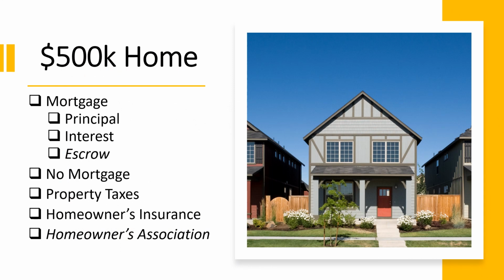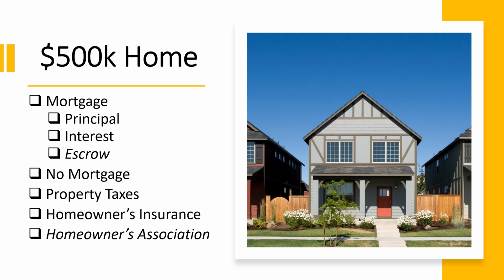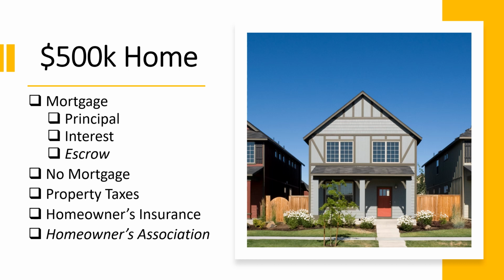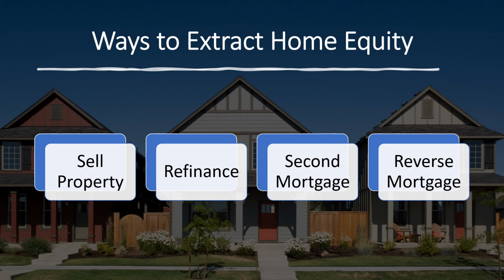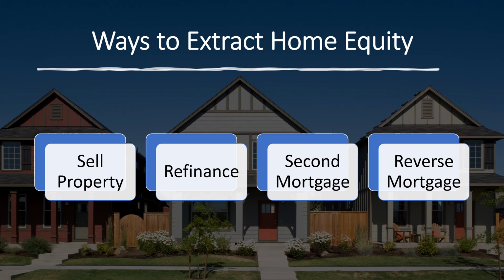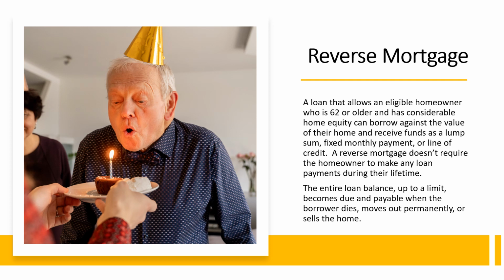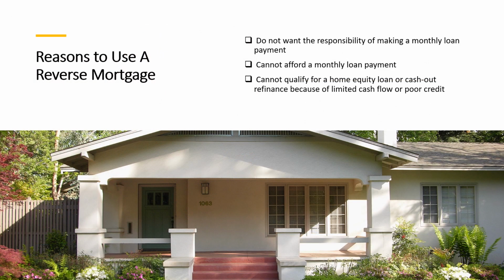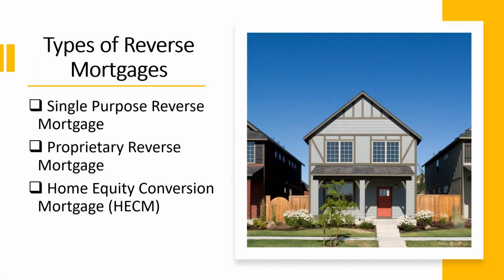So, You Want to Use Your Home’s Equity? | Reverse Mortgages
NexGen looks into reverse mortgages.

There are three types of reverse mortgages:

A single-purpose reverse mortgage is offered by state, local, and nonprofit agencies. It is the least expensive option for a reverse mortgage loan, partly because it’s backed by the government and other nonprofits. As such, homeowners can expect to pay less in interest and fees for a single-purpose reverse mortgage than for a home equity conversion mortgage or a proprietary reverse mortgage.

The Home Equity Conversion Mortgage (HECM) is the Federal Housing Administration's reverse mortgage program which enables borrowers to withdraw some of the equity in their home. The borrower chooses how to withdraw their funds, whether in a fixed monthly amount or a line of credit or a combination of both. The borrower can also use a HECM to purchase a primary residence if they are able to use cash on hand to pay the difference between the HECM proceeds and the sales price plus closing costs for the property they are purchasing.

The borrower must:

- Be 62 years of age or older
- Own the property outright or have a small mortgage balance
- Occupy the property as their principal residence
- Not be delinquent on any federal debt
- Participate in a consumer information session given by an approved HECM counselor

The following eligible property types must meet all FHA property standards and flood requirements:

- Single family home or 1–4-unit home with one unit occupied by the borrower
- A condominium unit in a HUD-approved condominium project or a single condominium unit approved by HUD in a non-HUD-approved condominium project
- Manufactured home that meets FHA requirements

Rather than being backed by the federal government, proprietary reverse mortgages are backed by private lenders. They benefit homeowners who want more money and whose homes are appraised at higher values.

This means that you may qualify for a proprietary reverse mortgage if your property is valued at more than the 2023 lending limit of $1,089,300 for federally backed HECMs.